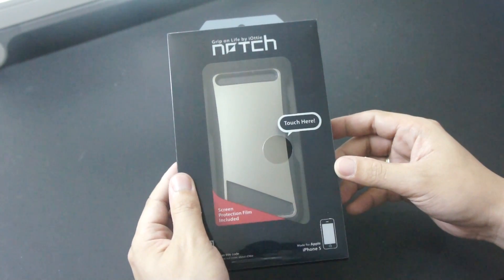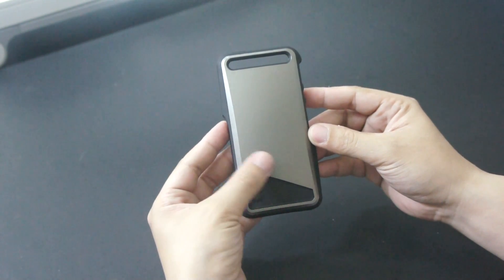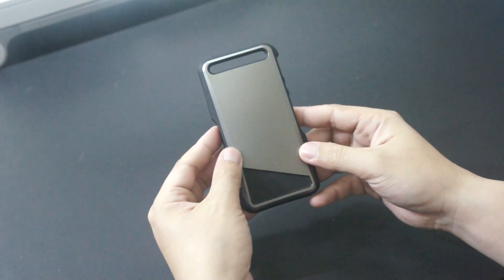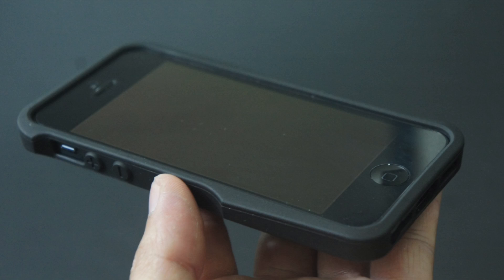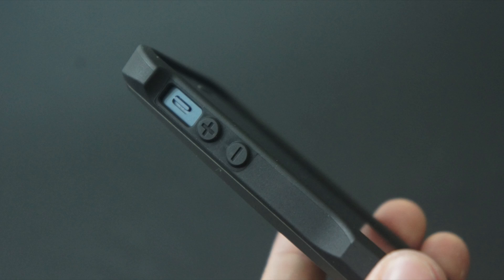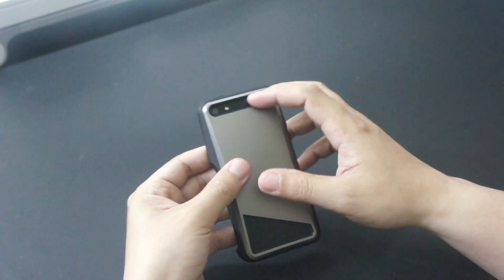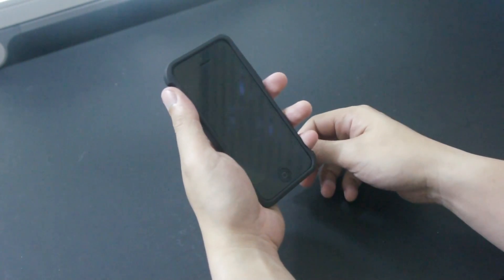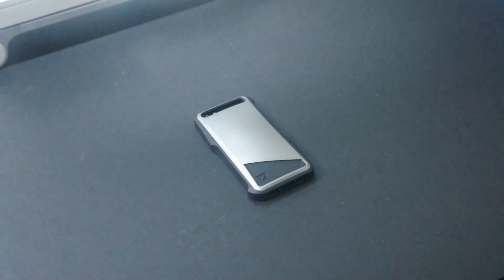iOttie Notch Case for the iPhone 5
Mabuhay!